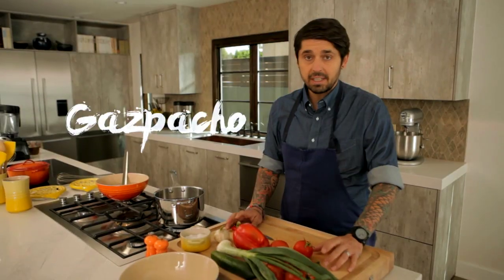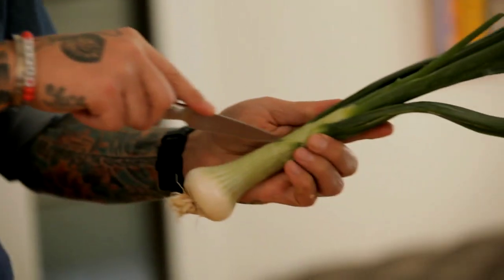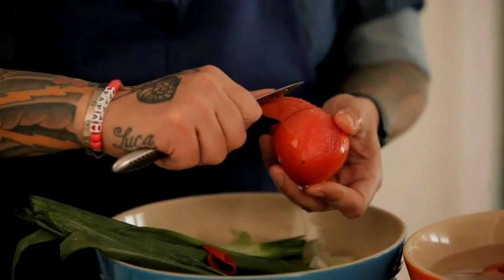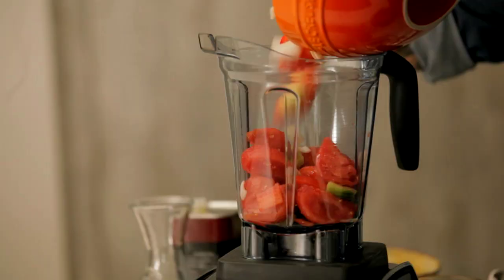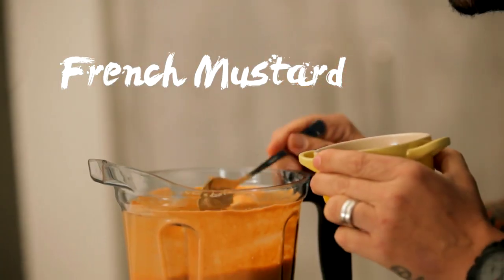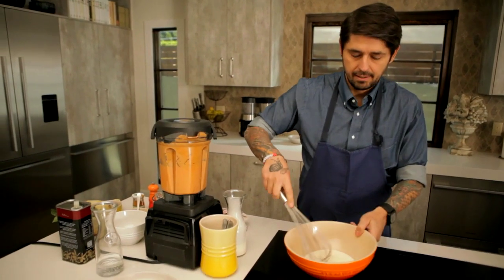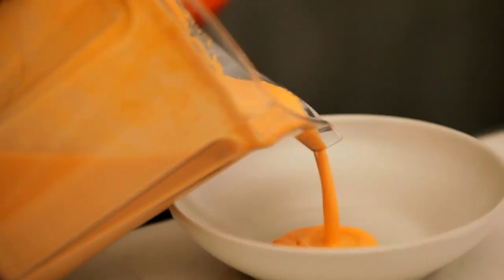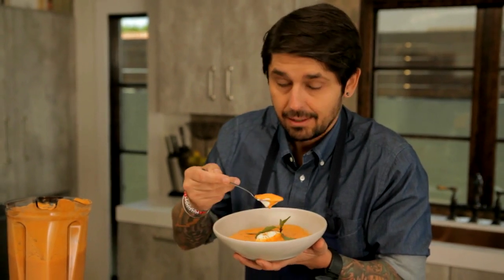Ludo à la Maison - Gazpacho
Summer Soup, refreshingly cool and delicious.